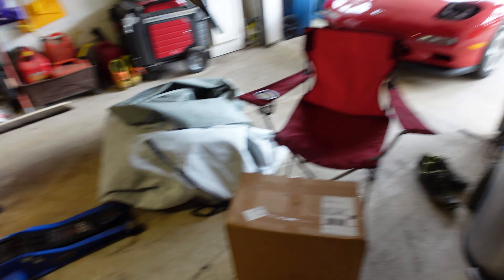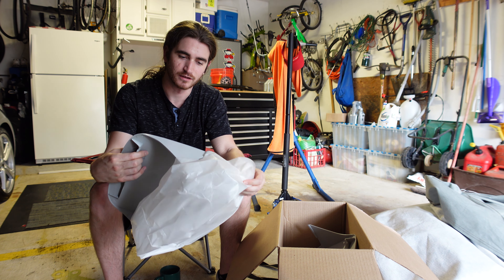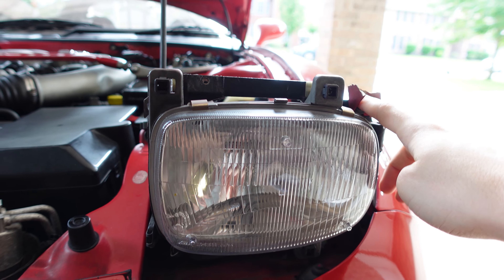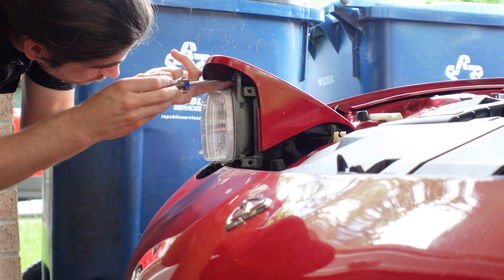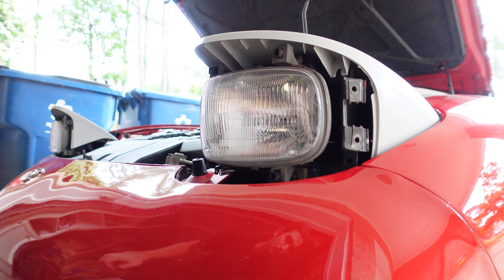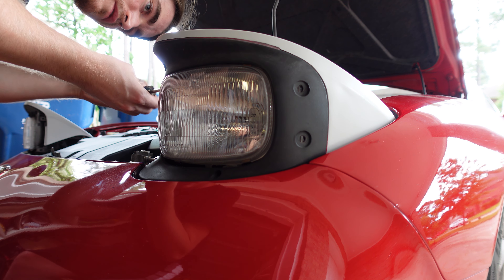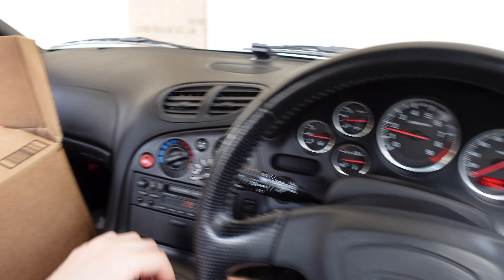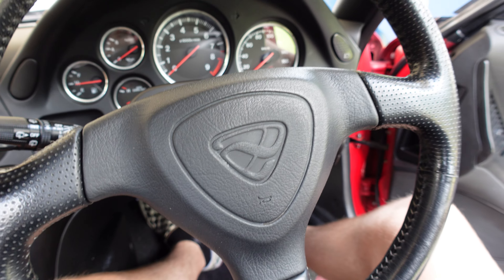My Headlamp Cover FLEW OFF (Plus New Coilovers)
My left headlamp cover exited the chat. Got some replacements the same week, plus picked up some new Stance GR2 Coils.